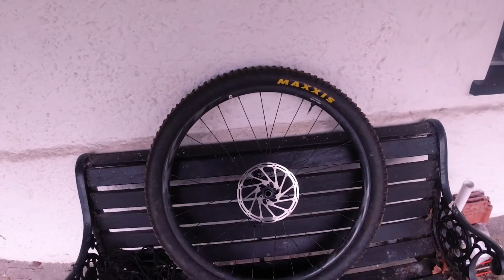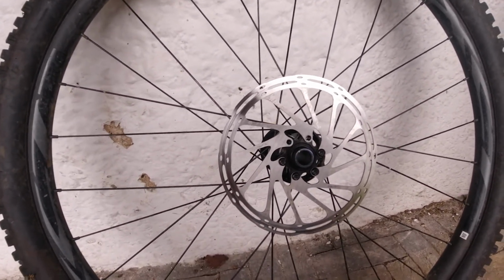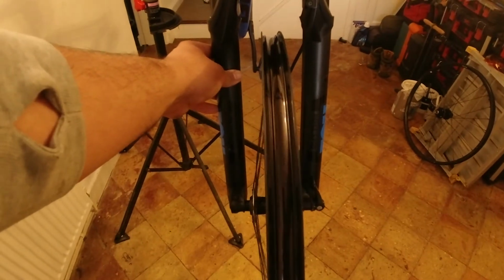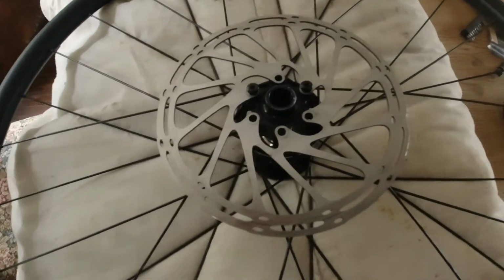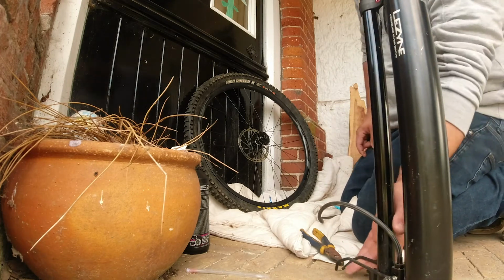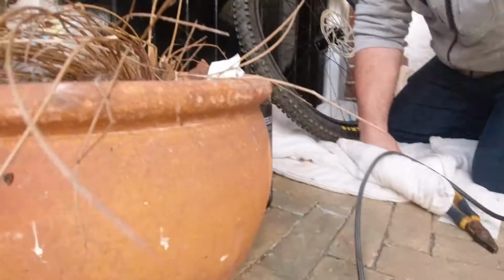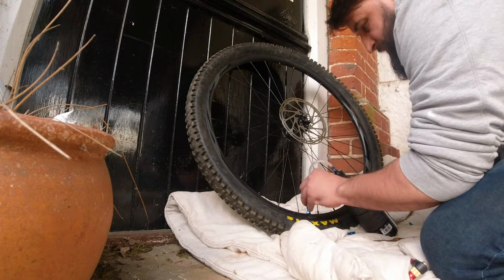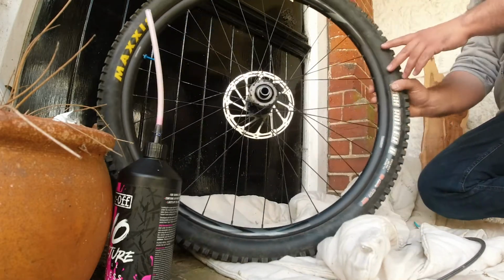Sorting my wheels out and going tubeless! How to install tubeless tiers and trueing a wheel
with all of us on lockdown now is the perfect time to get some of those little maintenance jobs ticked of the list.

new valves

brake disk scuffed up

new sealant

and a good old fashion clean up!